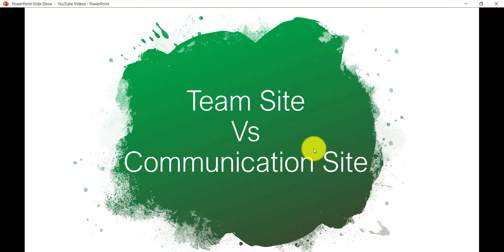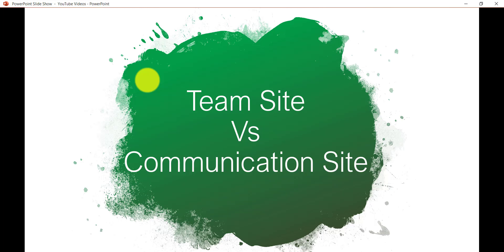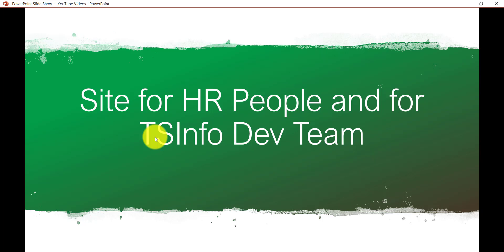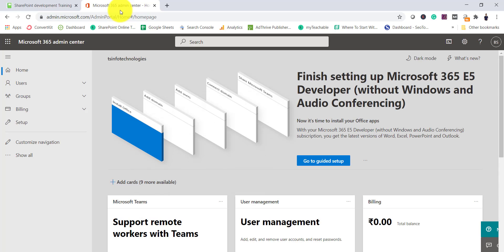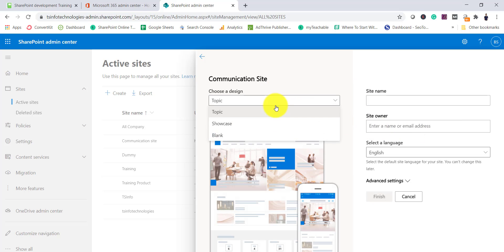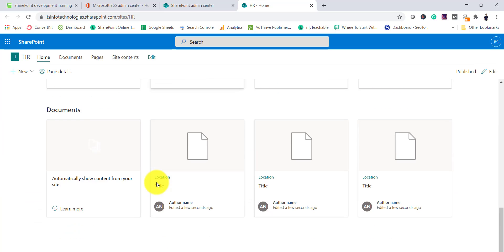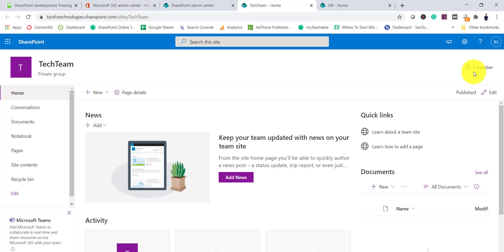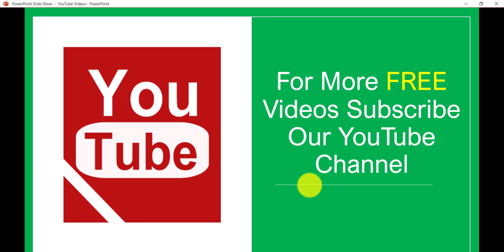How to create a site in Office 365? | How to create a team site in Office 365 step by step?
In this Office 365 tutorial, I have explained how to create a site in Office 365? I have explained how to create a team site in Office 365? And how to create a communication site in Office 365. This is a step by step tutorial on how to create a sharepoint site in Office 365.
If you want to learn SharePoint, check out the SharePoint training course
This video tutorial covers:
How to create a site in Office 365?
how to create a website in office 365
how to create a team site in office 365
how to create a sharepoint site in office 365 step by step
how to create a site collection in office 365
how to create a sharepoint website in office 365